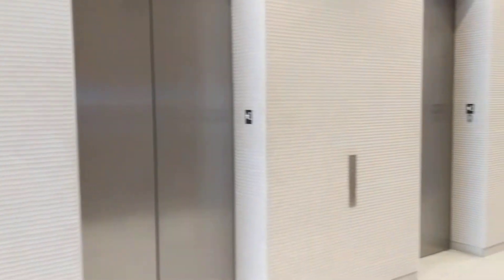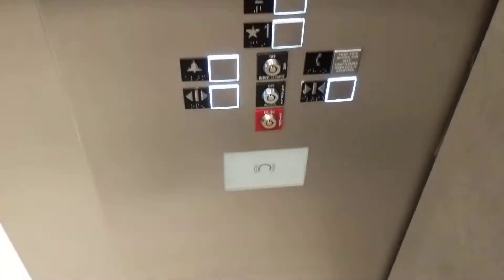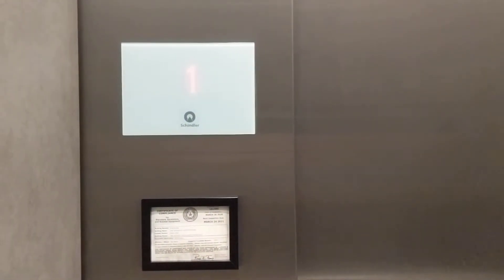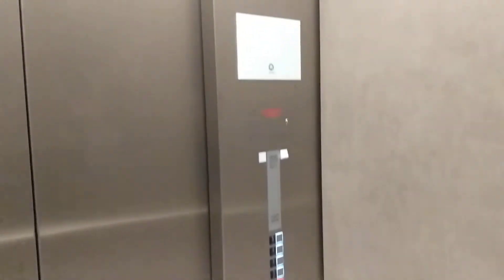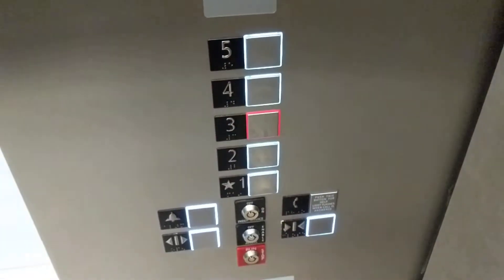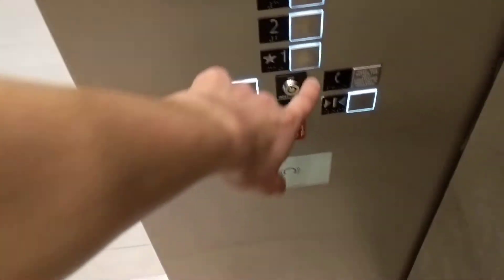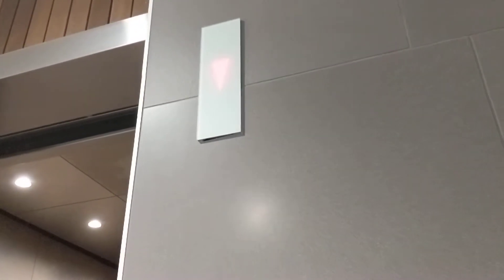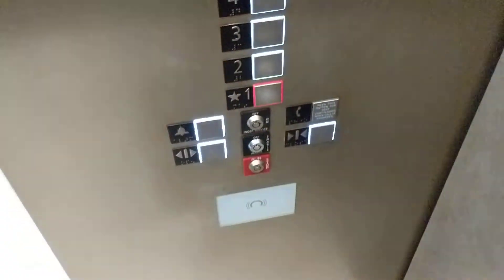My first 5500! 2018 Schindler Traction Elevators - One Bethany East- Allen, TX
Specs:
Schindler
Traction Drive @ 200 FPM
5500 Model (or controller type)
3500 LB Capacity
Installed 2018
5 Floors